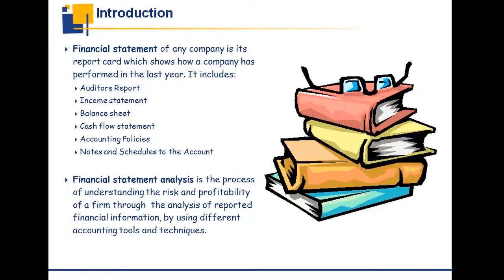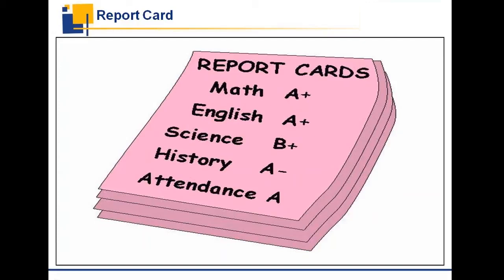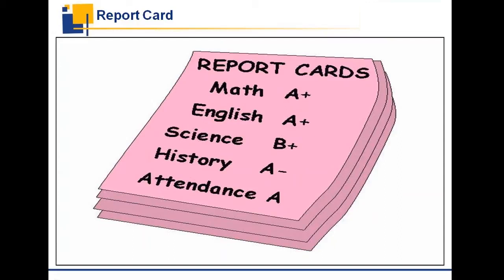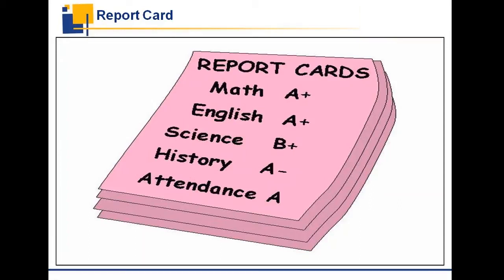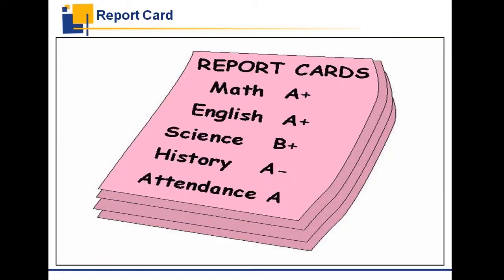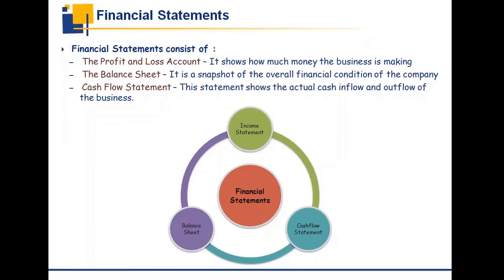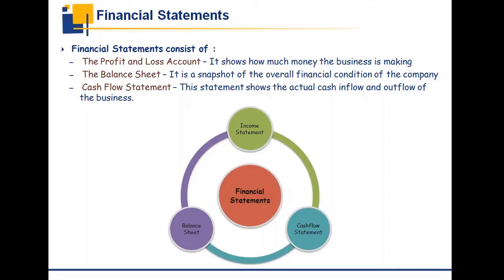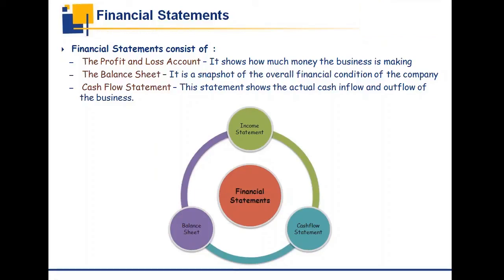17 Financial Statement Analysis